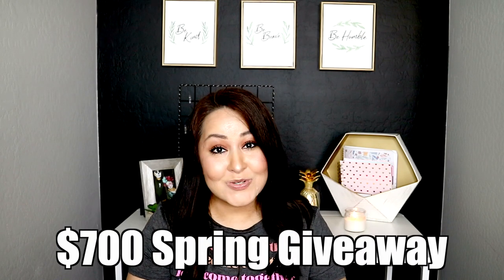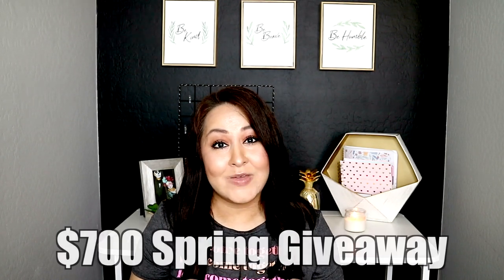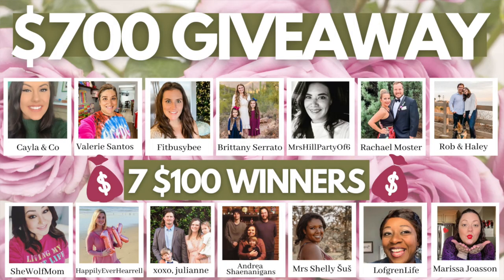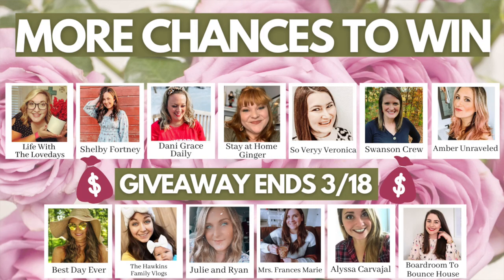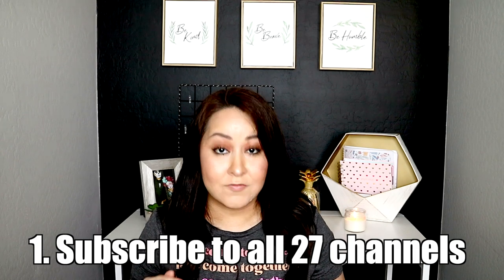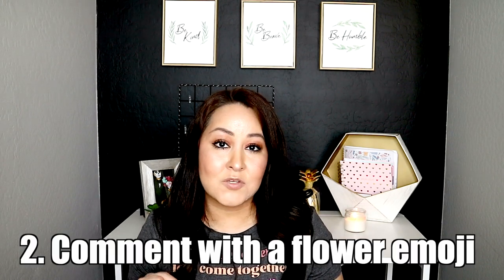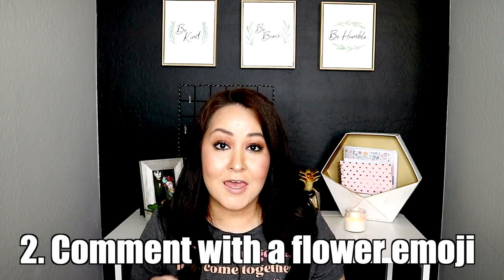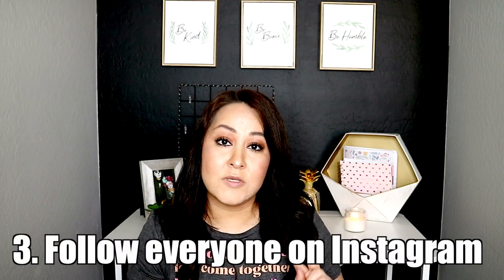🌸$700 SPRING GIVEAWAY🌸 7 WINNERS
This giveaway is officially closed and the winners have been chosen and notified. Thanks to everyone who entered.

(We will ask for proof if you win)

**This will get you 1 entry into the giveaway and is REQUIRED to win**

BONUS ENTRIES
1. Follow all 27 ladies on Instagram

**This will get you 2 more entries**

2. Share a post on your Instagram stories telling your followers about the giveaway & use the hashtag

3. Create an Instagram post on your profile promoting the giveaway, tagging all the ladies participating & use the hashtag

4. If you decide to follow on IG for extra entries, leave IG handle in your comment

5. Leave your email or Instagram handle in your comment so that we can contact you if you win!

WINNER WILL BE CHOSEN ON MARCH 18TH & GIVEAWAY WILL BE CLOSED!

THERE ARE 7 TOTAL ENTRIES POSSIBLE!

IT IS INTERNATIONAL!